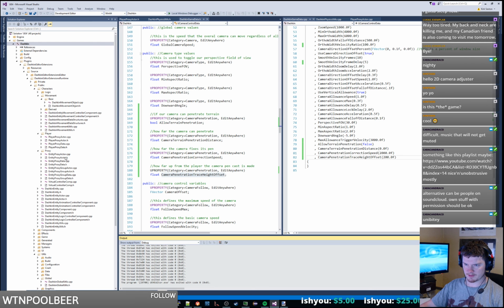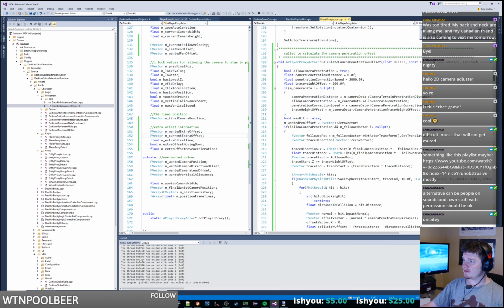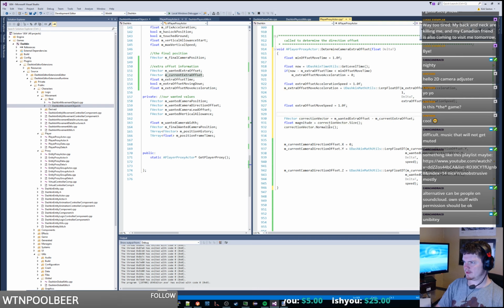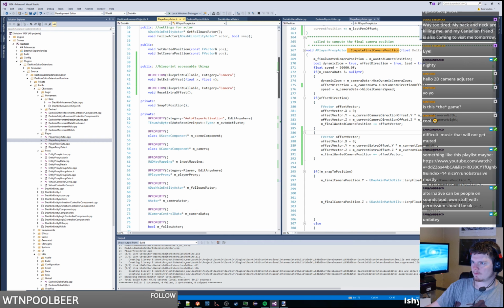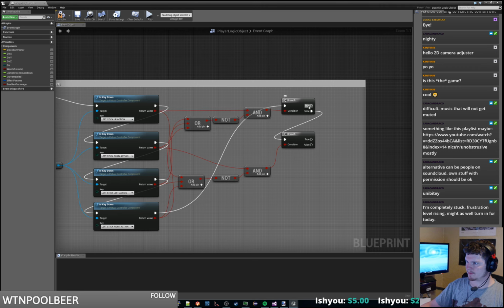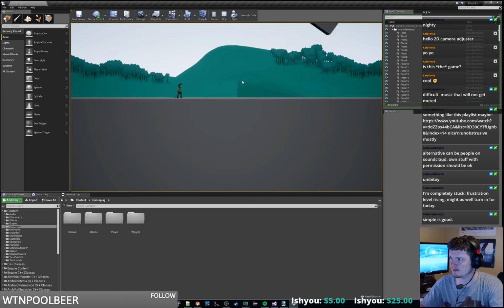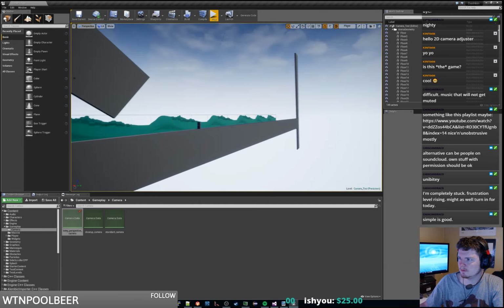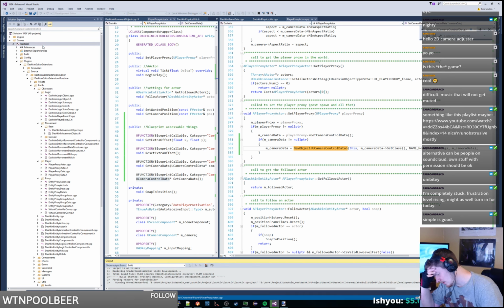ambientenergy101 devs Dashkin 282